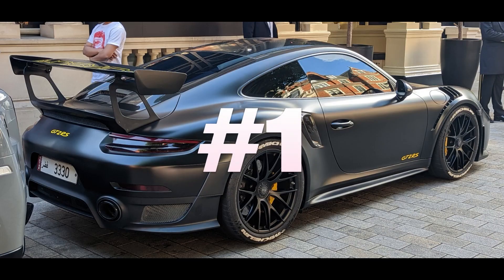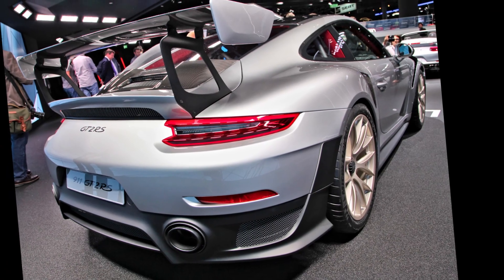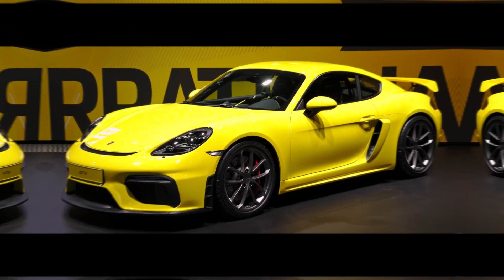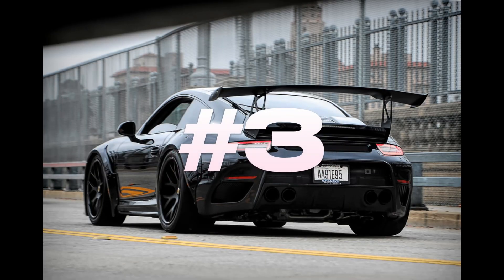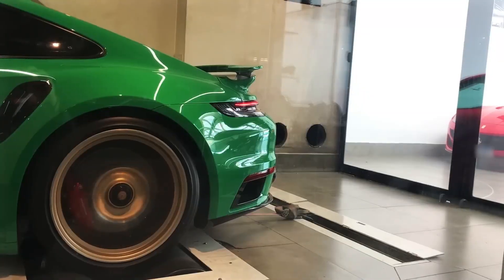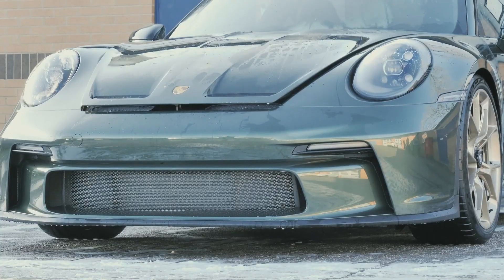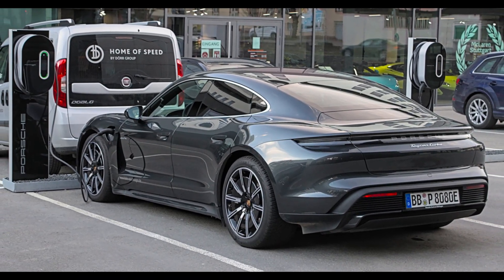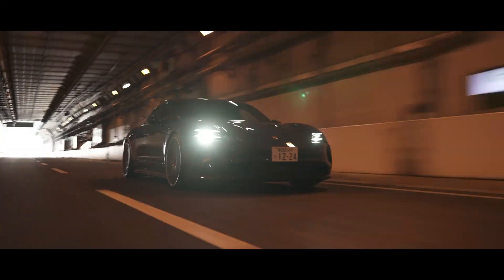Porsche Power and Speed: Top 5 Porsche Sports Car Models Review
Hello car enthusiasts! In this video, we present to you the most outstanding performance and breathtaking sports cars of Porsche, one of the most prestigious automobile brands in the world. Get ready to get to know Porsche's engineering marvels closely!

Porsche's Powerful World: Top 5 Sports Car Models Review

Each Porsche model is equipped with unique design and performance features that reflect years of experience and excellence. In our video, we focus on five different Porsche models:

Porsche 911 GT2 RS: One of the highest performance versions of the legendary 911 series, the GT2 RS has made a name for itself with its magnificently powered engine and speed records on the track.

Porsche 718 Cayman GT4: With its compact and lightweight body, the GT4 is a sports car that excels in sharp bends. The combination of low weight and high power takes the driving experience to the top.

Porsche 911 Turbo S: The iconic model of the 911 series, the Turbo S, pushes the limits with its electric acceleration and high performance. It offers a combination of luxury and strength.

Porsche 911 GT3: For those seeking an adrenaline-filled driving experience, the GT3 is inspired by the world of motorsport. It draws attention with its light body and high-speed naturally aspirated engine.

Porsche Taycan Turbo S: Bringing electric mobility to the highest level, Taycan Turbo S redefines the boundaries of electric cars with its high performance and stylish design.

In this video, we take a detailed look at the technical specifications, engine power, design details and driving experience of each model. Before you decide which model is best for you, get to know these legendary sports cars from Porsche.

Let's dive into this exciting world of Porsche together with the presentation of our channel. We invite you to the world of Porsche full of power and speed. Are you ready to explore the detailed reviews, dynamic driving experiences and state-of-the-art features of legendary models?

Remember, you can show your support by liking and commenting on our video.

If you're interested in content like Porsche as well as other car reviews, speed tests and driving experiences, don't forget to watch and like our other videos. We will continue to offer you the best content.

Thank you to all car lovers. So, have fun watching!